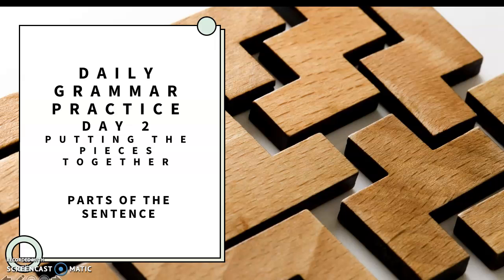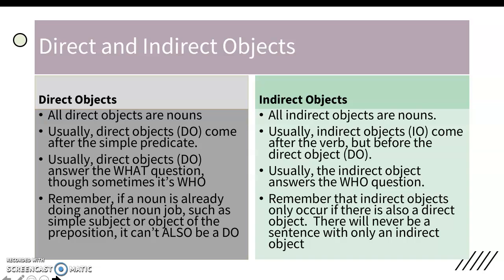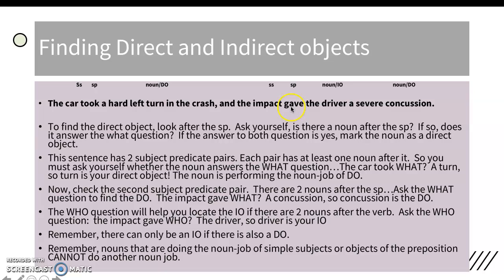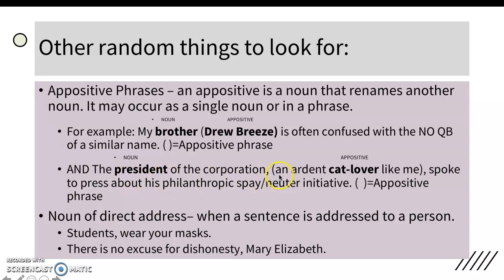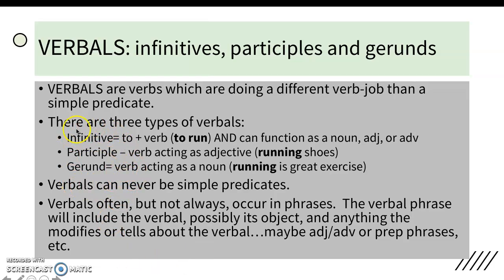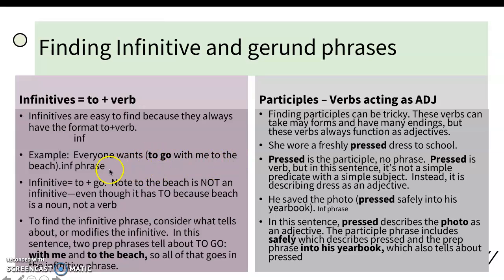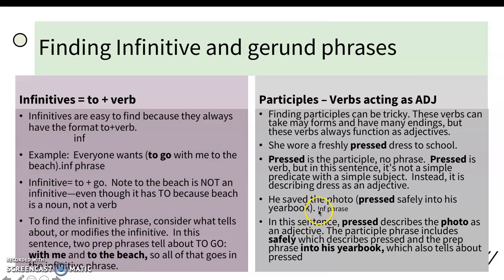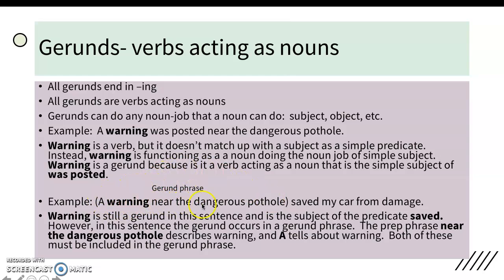DGP Day 2 PART 2 Parts of a Sentence